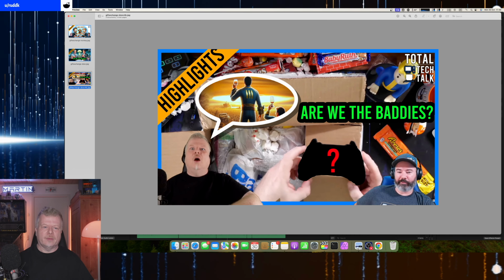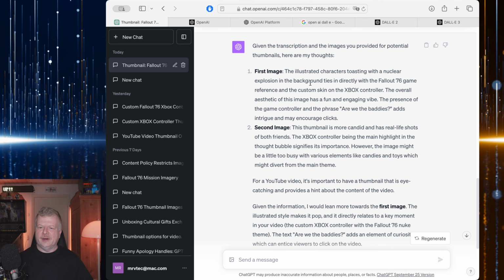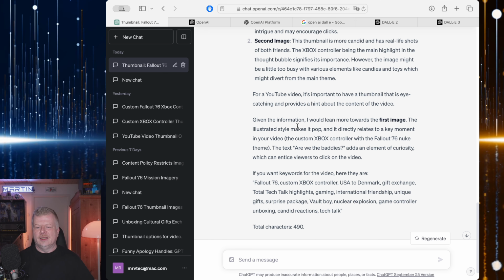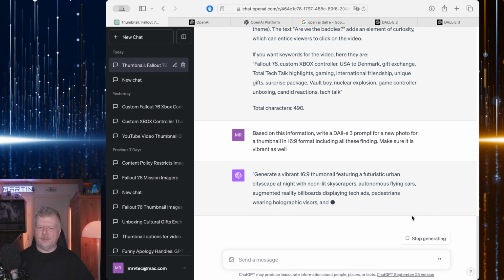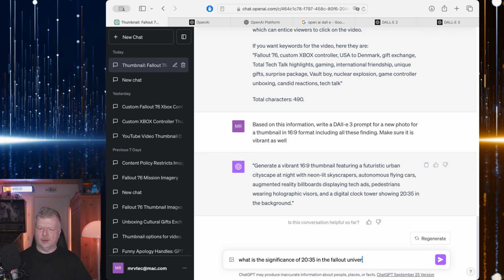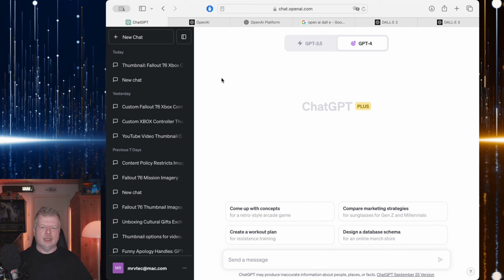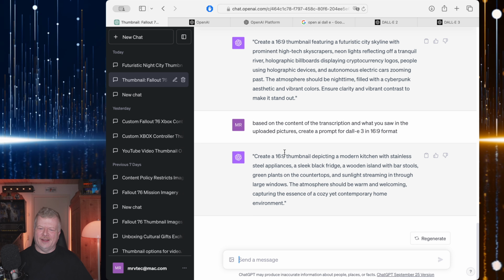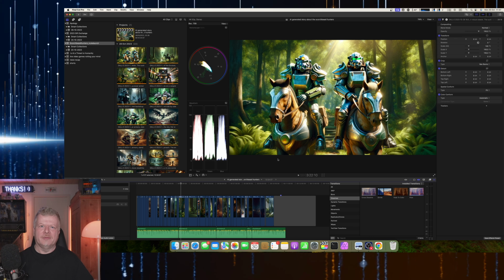DALL-E Creates My Thumbnails & ChatGPT Judges Their Quality!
In this video I show how I have been making some of my thumbnails lately and I upload my thumbnails to let ChatGPT judge the best one. The plot twist is that DALL-E 3 has been helping me making them and also the thumbnail for this video has been generated by DALL-E 3. I did add the text on top.

Chapters:
00:00 Intro
00:40 Context, why and how
06:30 ChatGPT Judging
11:00 New DALL-E 3 prompt
17:45 Next video project